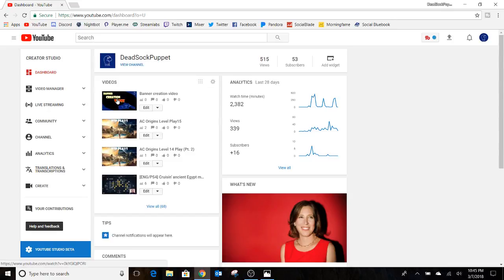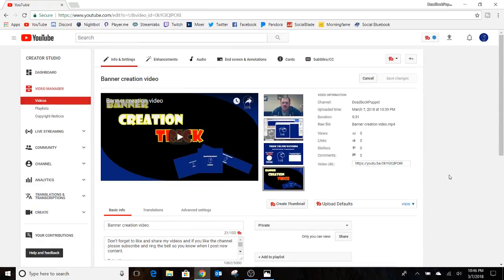Mobile thumbnail trick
Check out this mobile thumbnail trick that you can use when you're not able to change a thumbnail on the desktop or when you need to update a thumbnail on the go.

About my channel:
Come see what happens when casual gameplay and dad level skills collide! Welcome to the channel, I'm DeadSockPuppet. If you like casual gameplay and want to see the thought process behind how a channel is set up and managed, check me out. I live stream, post hightlight (and fail) videos as well as behind-the-scenes videos on all aspects of my channel, from channel art design to unboxings and reviews of my hardware.